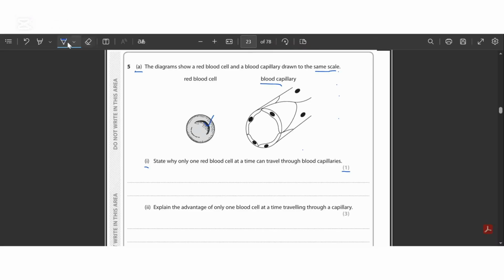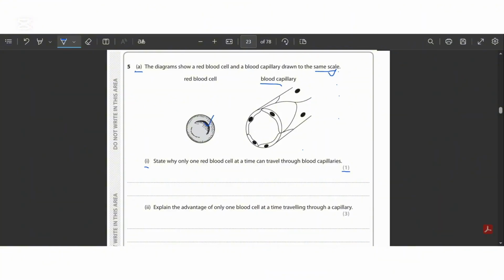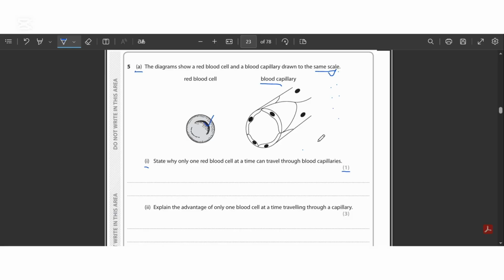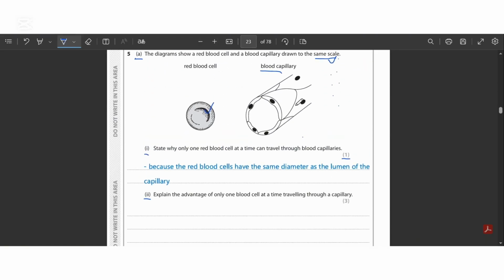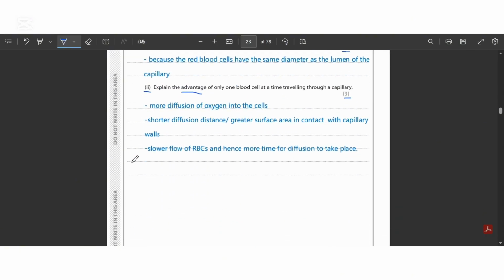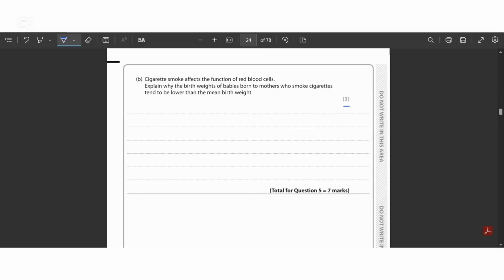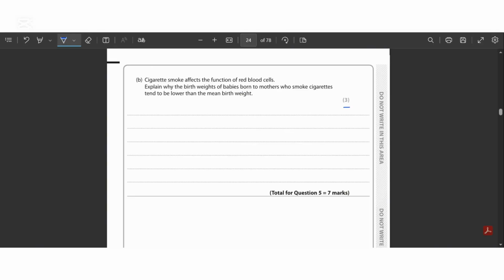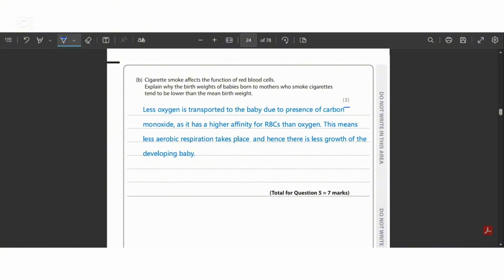IGCSE Human Biology | Sample Assessment Q5 | Capillaries & Smoking Risks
In this video, we tackle Question 5 on Circulation and Respiratory hazards. First, we cover the mechanics of exchange: identifying why Red Blood Cells must squeeze through capillaries one by one to maximize Diffusion.

But the real challenge is connecting biology to health risks. Can you explain exactly why smoking causes low birth weight? You need to link Carbon Monoxide, Hemoglobin, and Oxygen starvation to get the full marks. Watch the full walkthrough to master the explanation.